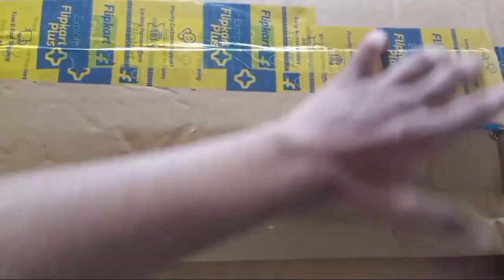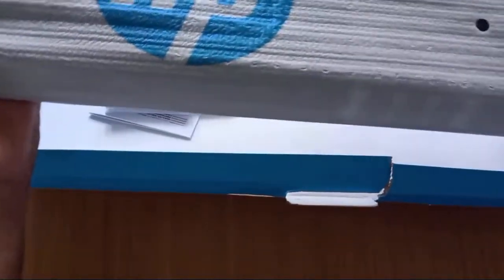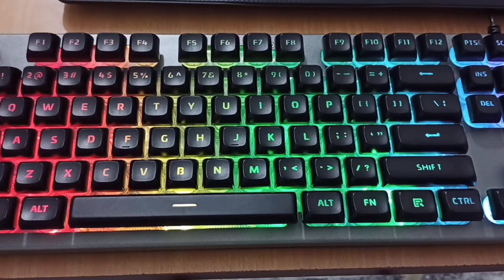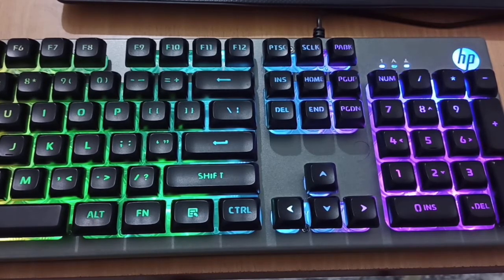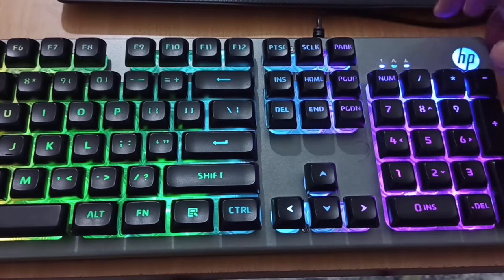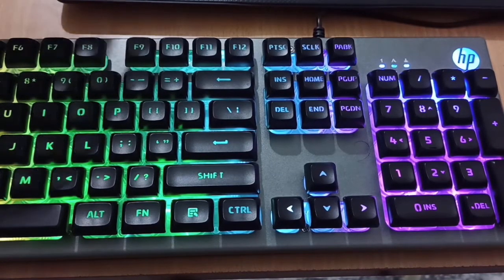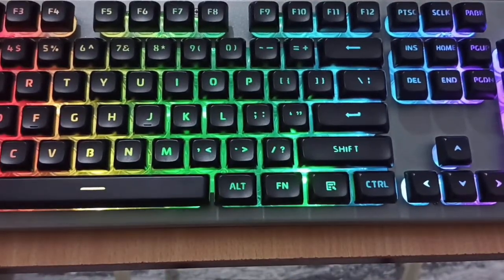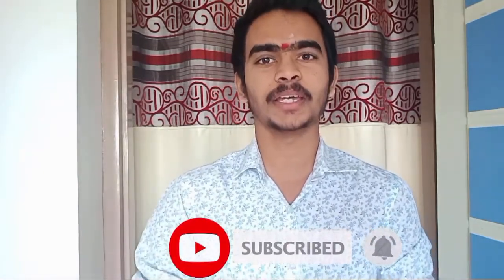Hp Gaming Keyboard Unboxing | HP K500F USB Gaming Keyboard Review | Manoj Technical Point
Hi friends 🖐️
in this video I will Unbox HP K500F Best Budget Gaming Keyboard and I will tell all the specifications of the keyboard and the link buy it is 👇. Best Budget Gaming Keyboard for gamers Under 1500 And best keyboard with backlight which has Rainbow colours.

My Telegram Channel Link : Manoj Technical Point⌚️📱🖥
A technical channel

Jai hind

TimeStamps
00:00 - Intro
00:27 - Unboxing Keyboard
01:53 - Hp K500F
04:54 - Thanks For Watching

best gaming keyboard 2021
best mechanical gaming keyboard
best gaming keyboards